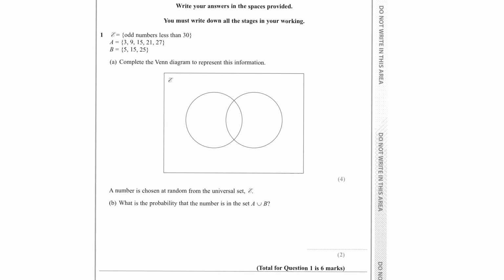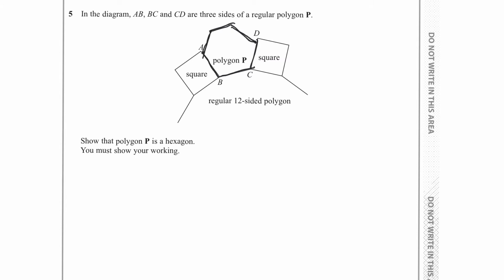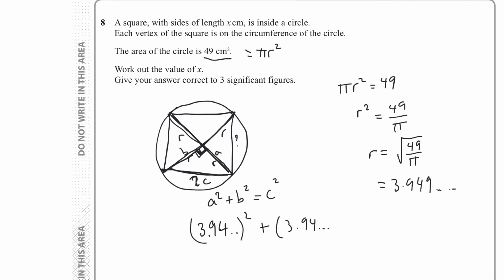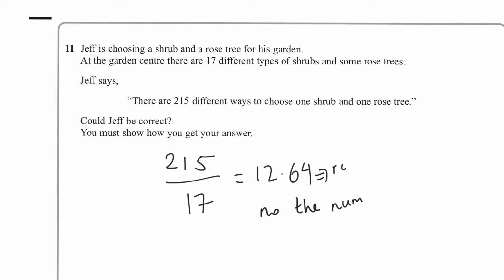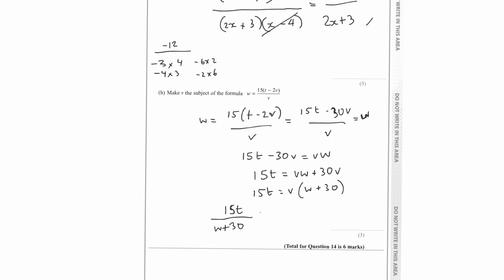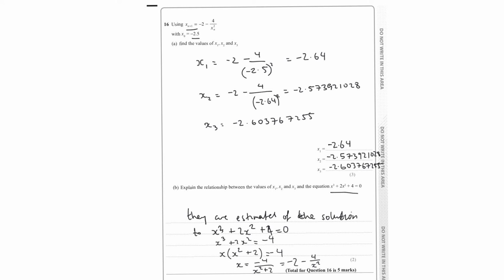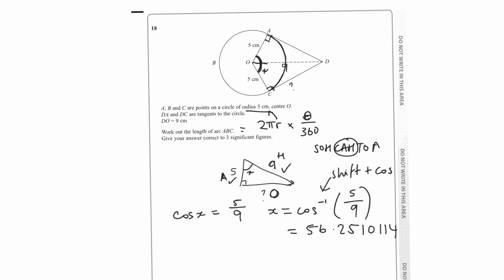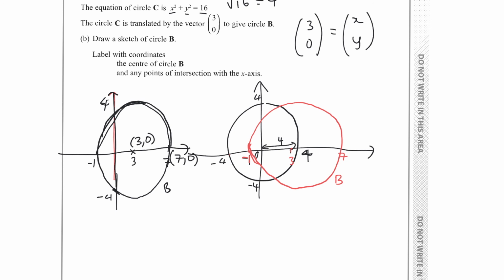GCSE HIGHER MATHS EDEXCEL PAPER 3 JUNE 2017 | Walkthrough and Written Solutions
This video is a walkthrough an Edexcel higher paper 2 past paper. Here are the links of revision videos of topics covered in the paper:

02:41 Linear: Simultaneous Equations video
07:24 Ratios video
08:43 Angles in Polygons
16:20 Pythagoras Thereom video
17:55 Box Plots
18:07 Cumulative Frequency video
22:10 Simple vs Compound Interest video
32:20 Changing the subject (rearranging the formula) video
33:40 Sine rule, Cosine Rule and Area of a triangle video
1:05:24 Pythagoras Thereom video
47:20 Area of a sector and Arc Length